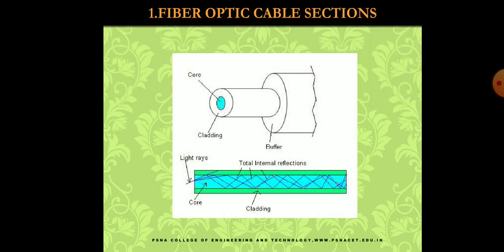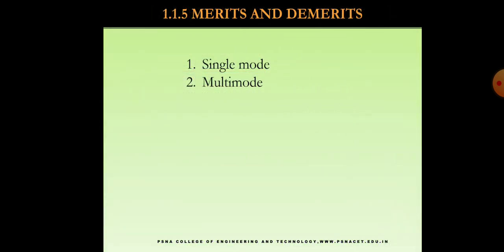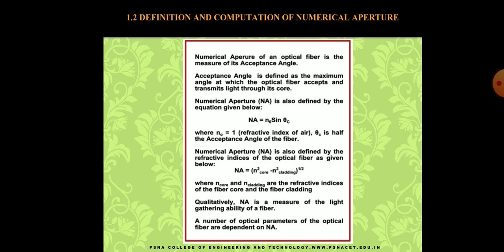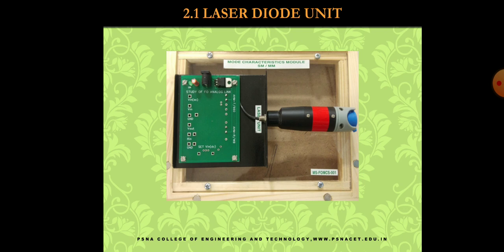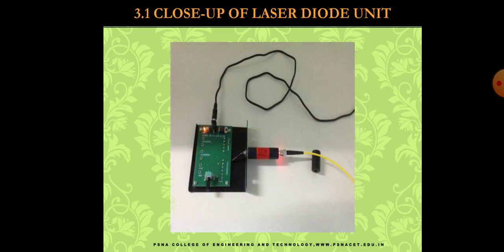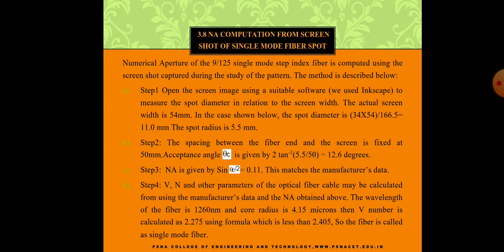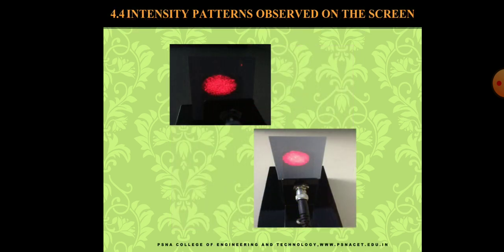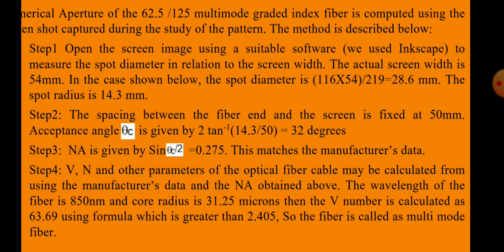OSFDPACL EXP NO: 2 Session 2 - Mode Characteristics of Fibers PPT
Welcome to the Online Spoken Faculty Development Program on Advanced Communication Laboratory Organized by the Department of ECE, PSNA College of Engineering and Technology, Dindigul - 624622, Tamilnadu, India. In this video course instructor Dr.E.Thangaselvi, Assistant Professor/ECE elaborates the Experiment No 2 Mode Characteristics of Fibers

This experiment conducts a comprehensive study of all DC parameters of a set of fiber optic sources and detectors commonly used in optical fiber communication systems. The studies cover fiber optic components that have standard SMA connectors to couple with SMA-SMA connectors PMMA (plastic) optical fiber (POF) cables. In this experiment, the Tester LPS04 provides for study of fiber optic LEDs (660nm and 850nm), a PIN photodiode, and a phototransistor. It has a built-in optical power meter and the associated power supplies to observe the dc parameters.